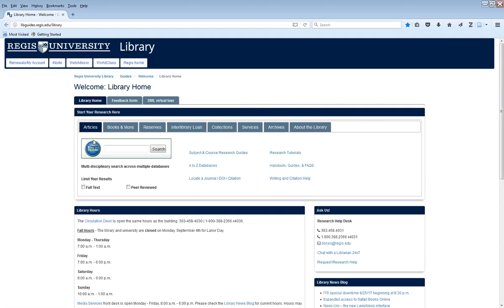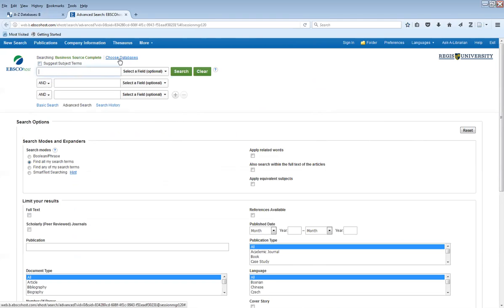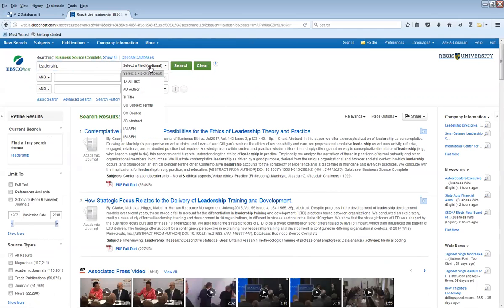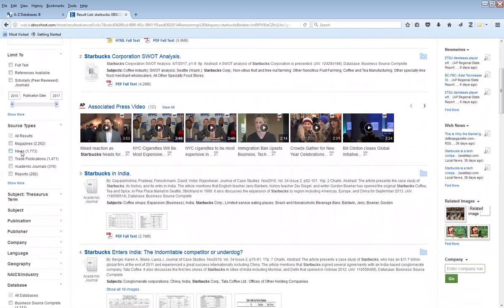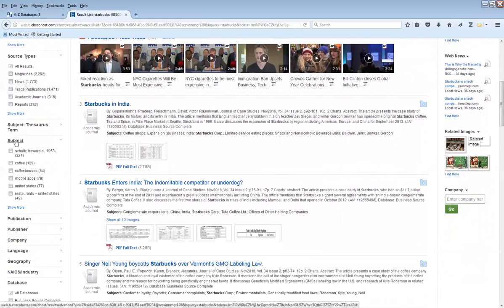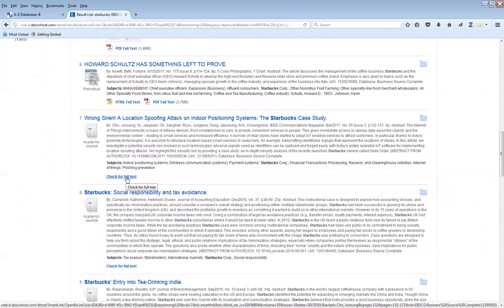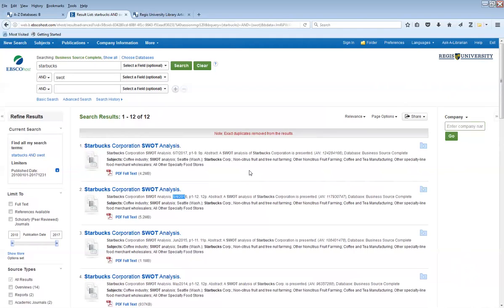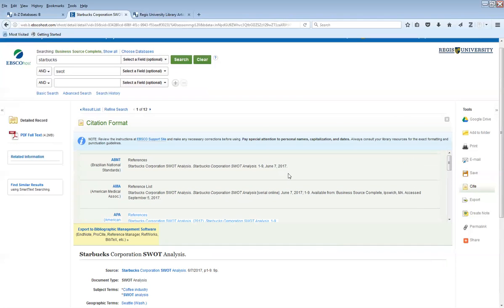BA4100 Business Source Complete